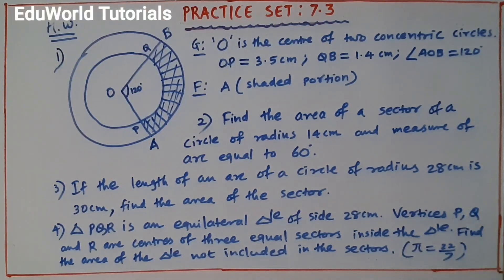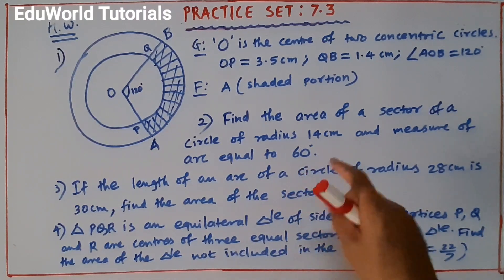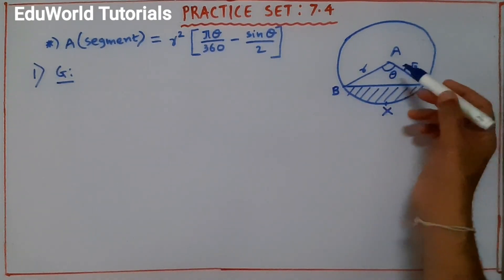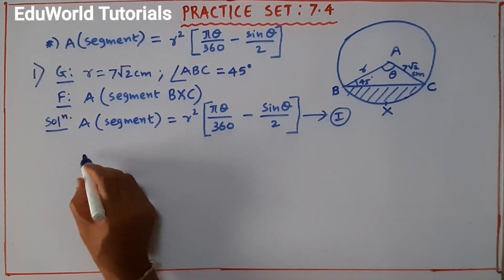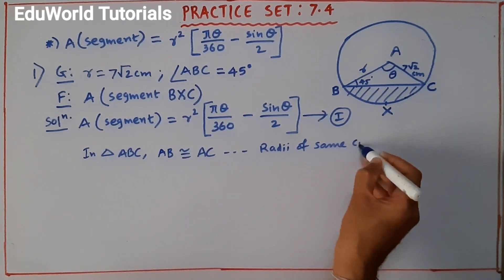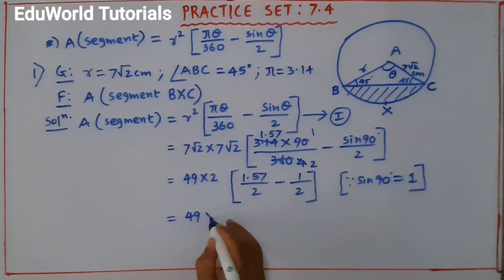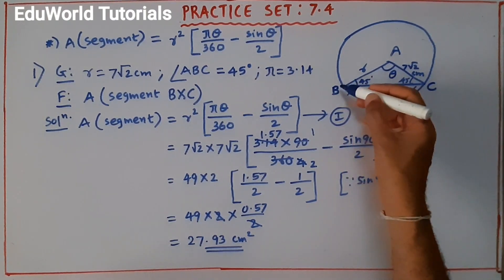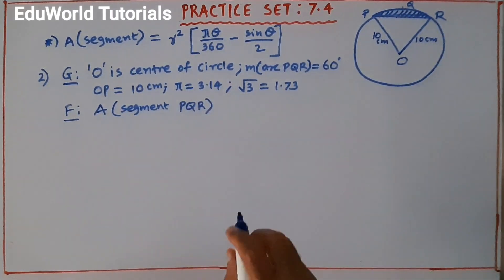L7 : Maths II : (SSC) : Ch.7 Mensuration.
Solving of problems of Practice Set 7.4